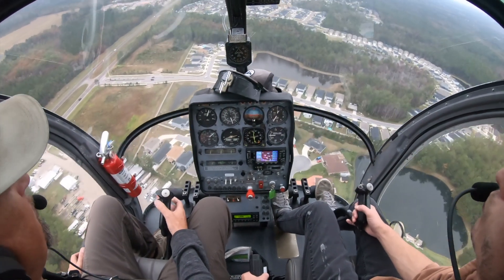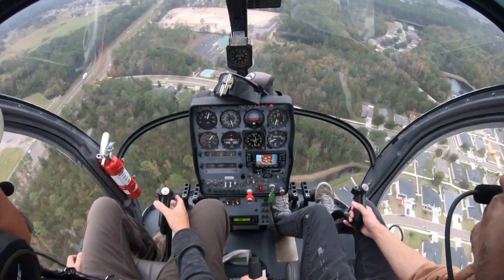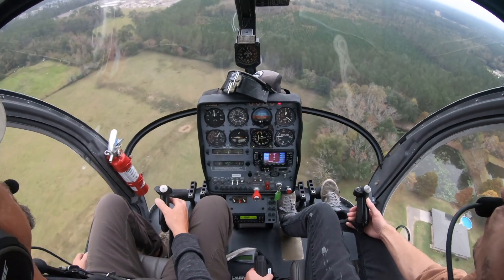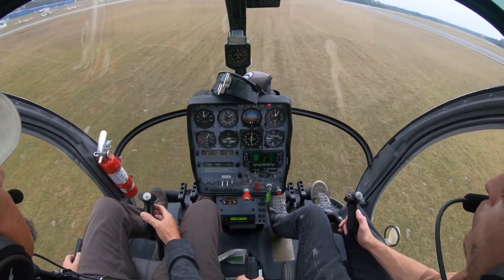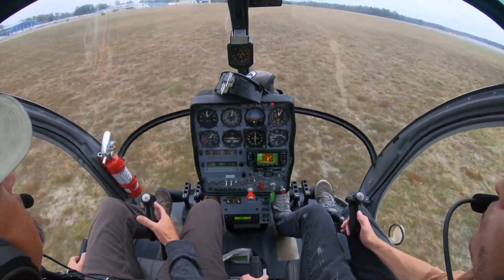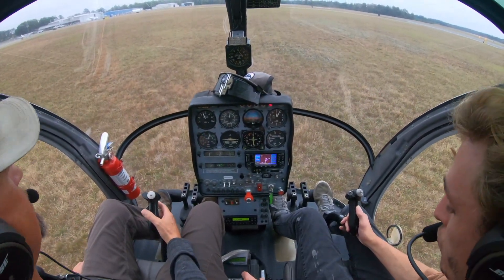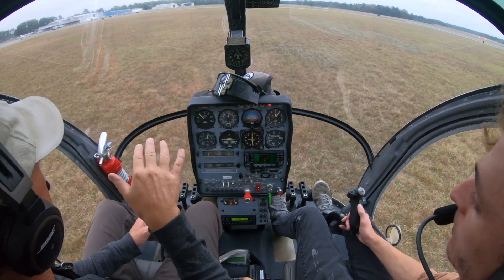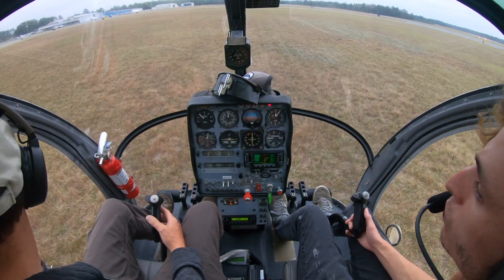Helicopter Emergency Procedures. Stuck Collective.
How to land with a stuck collective in cruise flight.